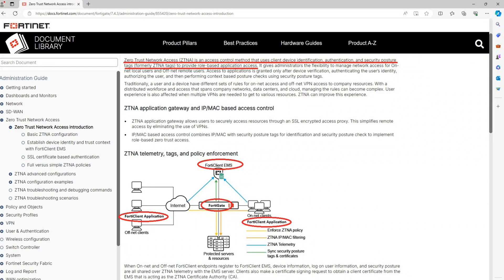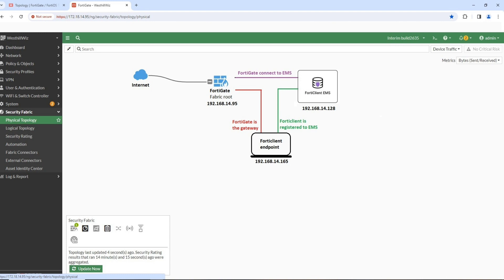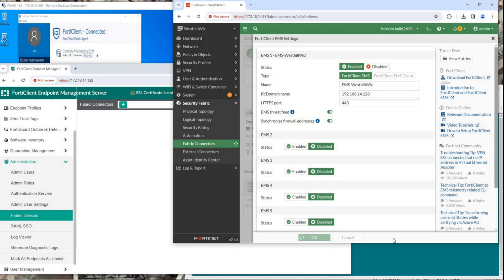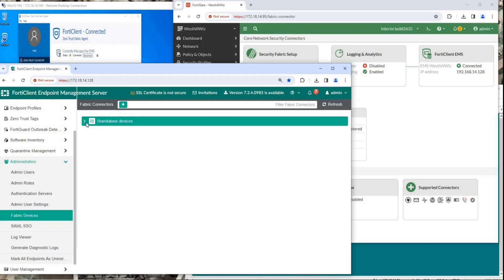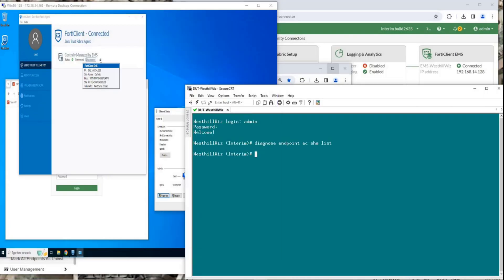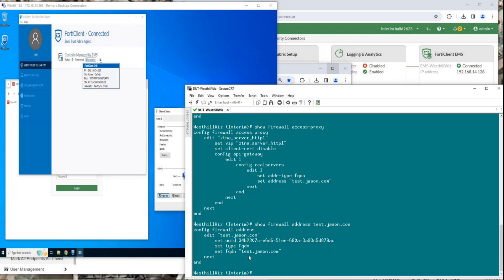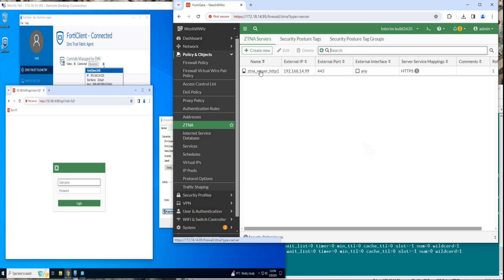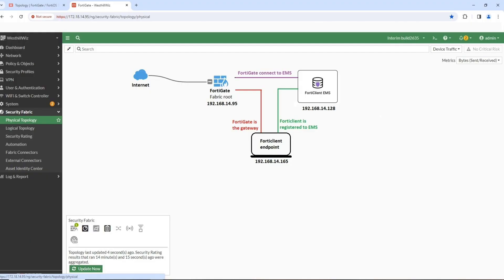FortiGate - ZTNA Access Proxy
Zero Trust Network Access (ZTNA) is an access control method that uses client device identification, authentication, and security posture tags to provide role-based application access.
The FortiNet ZTNA solution consists of three key components, including FortiClient EMS, FortiClient application, and FortiGate serving as the application gateway.
This video demonstrates how to set up the Fortinet Zero Trust Network Access (ZTNA) system, as well as how to configure access proxy functionality.
The video does not include proxy-policy. Below is an example of basic configuration.
config firewall proxy-policy
    edit 0
        set proxy access-proxy
        set access-proxy "ztna_server_http1"
        set srcintf "any"
        set srcaddr "all"
        set dstaddr "all"
        set action accept
        set schedule "always"
    next
end

Chapters:
00:00: Introduction of ZTNA architecture
00:24: Topology of the experiment
00:47: Set up ZTNA environment
03:13: Configure access proxy on CLI
04:15: GUI configuration